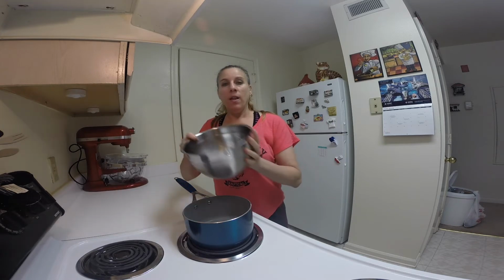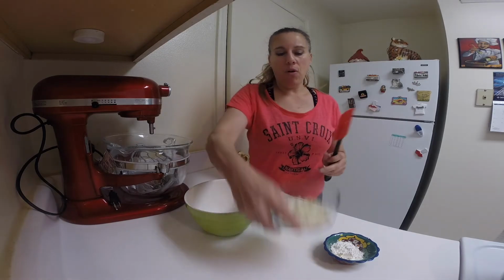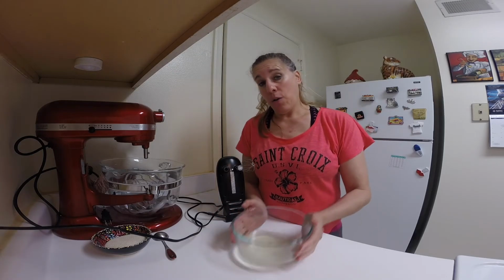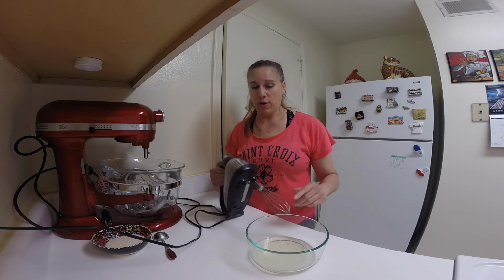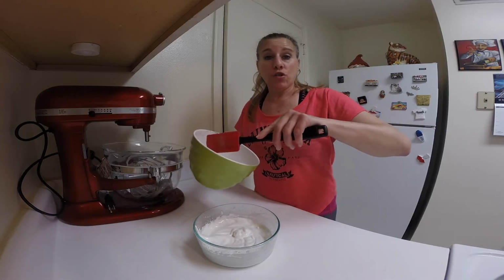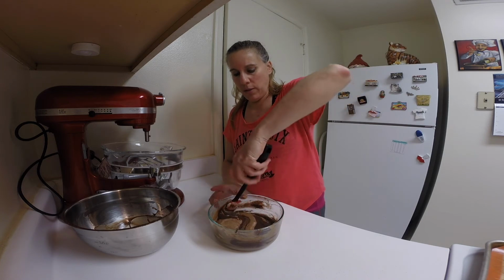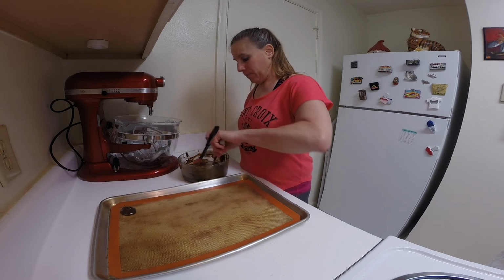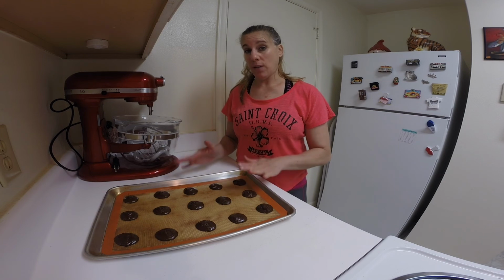Brownie + Cookie = Brookie (Vegan Recipe)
Delicious gooey and chewy brookies
350 grams dark or bittersweet chocolate
1/2 tbsp melted coconut oil
45 grams almond flour
15 grams whole wheat flour
15 grams coffee flour (this ingredient is difficult to find.  You can substitute cocoa powder in it's place)
15 grams cornstarch
1/2 tsp baking powder
90 ml aquafaba
90 grams organic sugar (stevia blend may be substituted)
What is Aquafaba?

Parler: @writersblock15
Rumble: @cinnamonsweetshoppe
MeWe.com : wendygail2
Clouthub: @writersblock15
Gab: @writersblock15